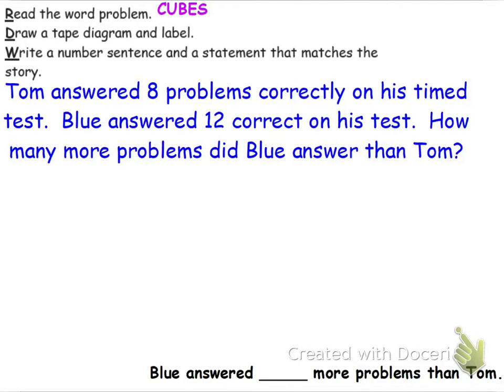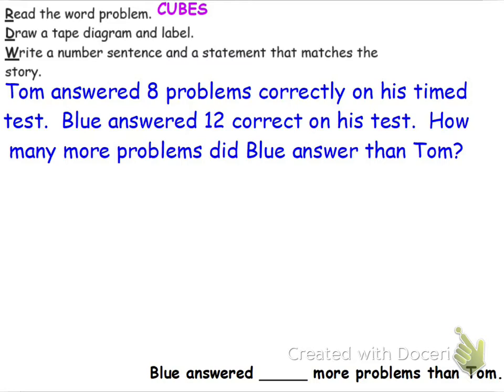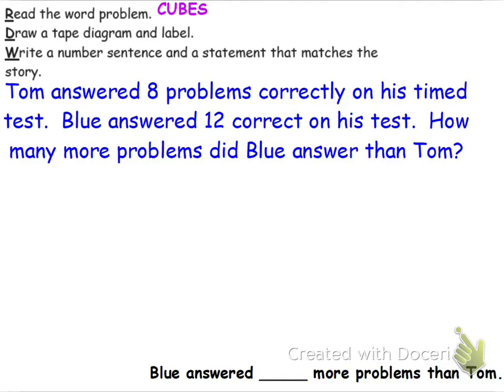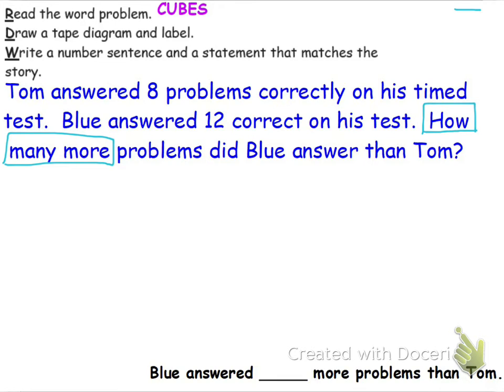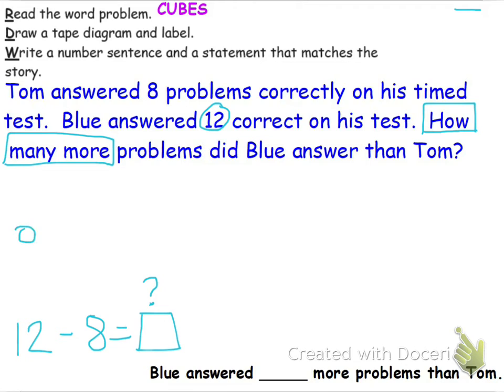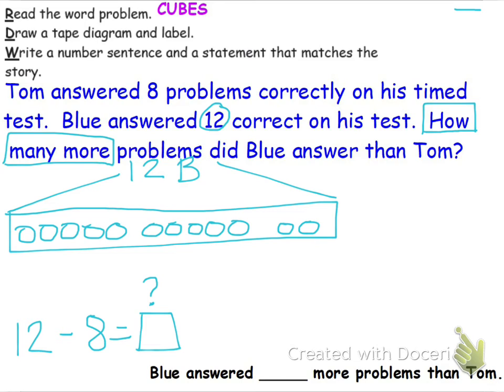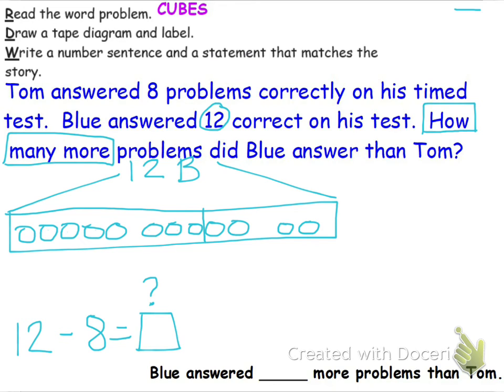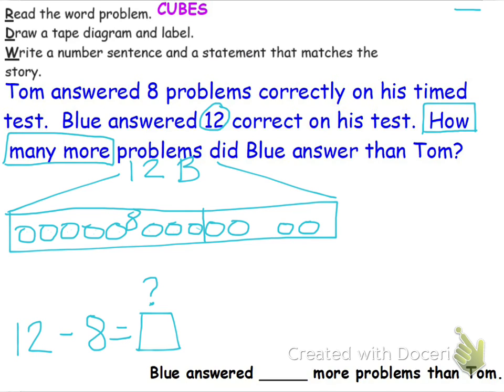Grade 1 Module 6 Lesson 1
This video shows how to solve a word problem using tape diagrams with Eureka Math.